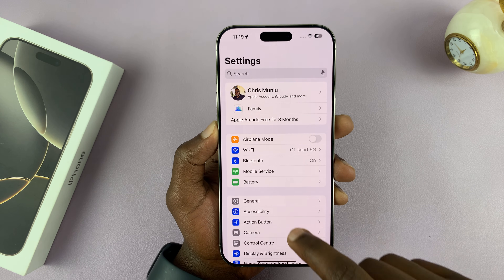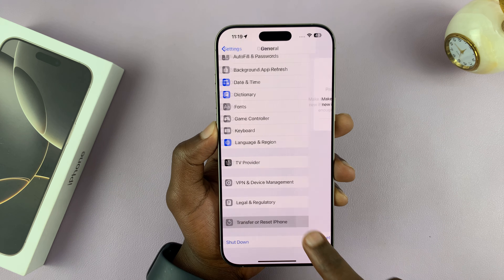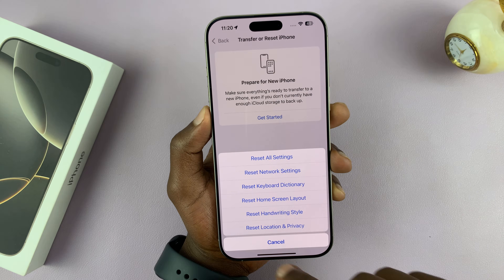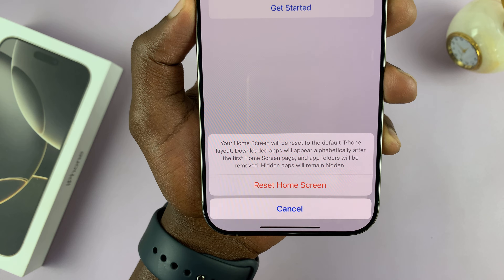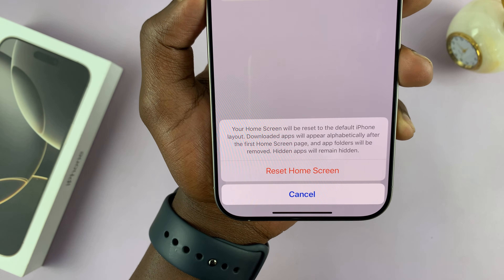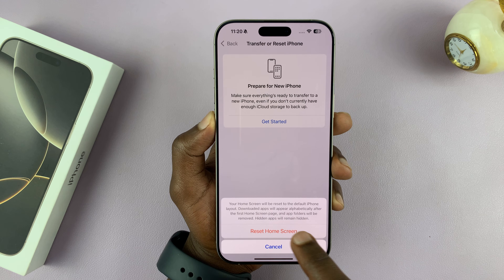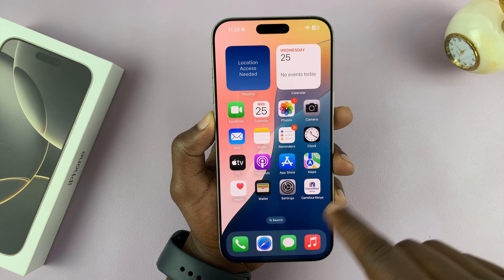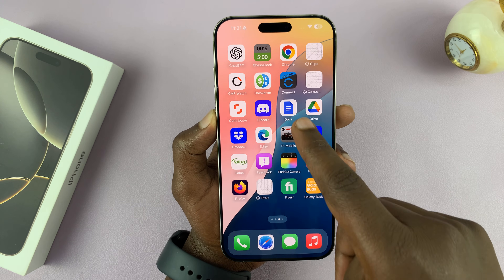How To Arrange ALL Apps In Alphabetical Order On iPhone 16 / 16 Pro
Learn How To Arrange ALL Apps In Alphabetical Order On iPhone 16 / 16 Pro.

In this video, I'll show you how to easily arrange all your apps in alphabetical order on the latest iPhone 16 and iPhone 16 Pro. With just a few simple steps, you can quickly organize your home screen for a cleaner and more efficient experience.

Whether you have hundreds of apps or just a few, this method will help you locate them faster and keep things neat.

1. Begin by opening the Settings app. Then, scroll and select the option labelled General.

2. Under General, locate and select Transfer or Reset iPhone. Tap on Reset. Then, select Reset Home Screen Layout.

3. Confirm your choice by tapping on Reset Home Screen. Navigate back to the home screen and you should see the apps are arranged in alphabetical order.

Cell Phone Tripod Adapter